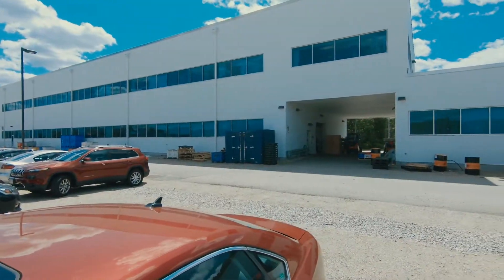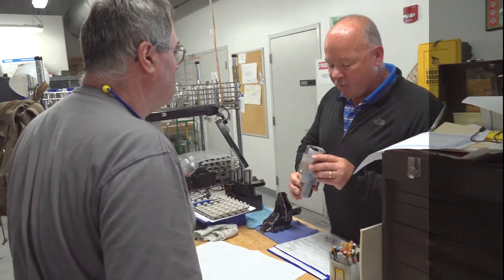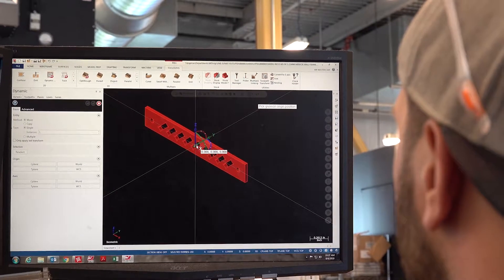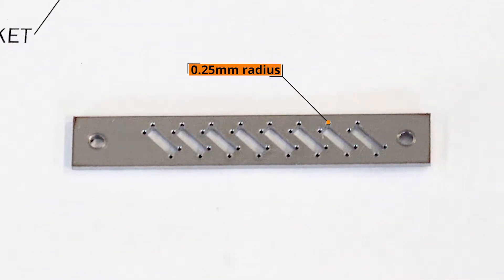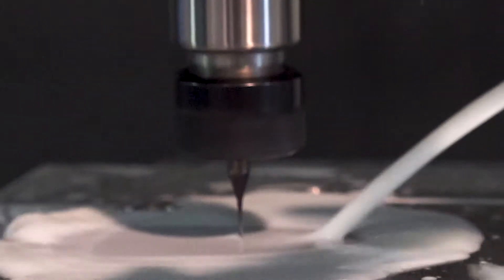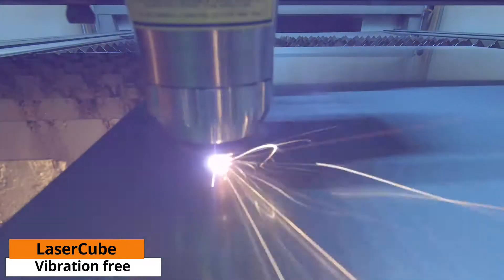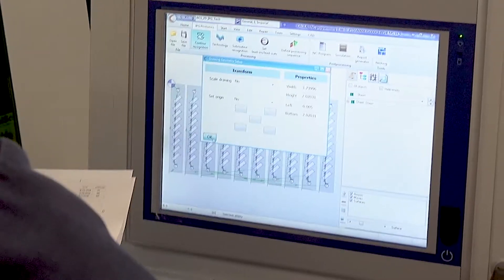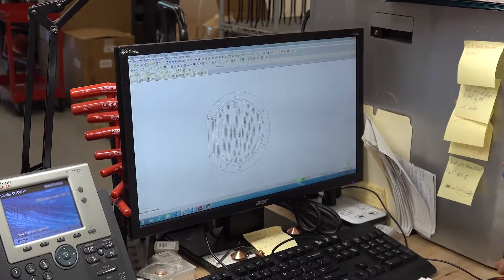IPG LaserCube: The Dog Bone - Small thin parts with 0 25mm radius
Discover how this industrial machine shop transformed its process by switching from micro end mills to non-contact laser cutting for manufacturing precision stainless steel parts. With features as small as 250µm in 1.2 mm-thick stainless steel, traditional machining meant long cycle times, tool wear, and frequent breakage.

By adopting laser cutting technology, turnaround dropped from days to hours, boosting productivity, profitability, and freeing up CNC machines for more complex projects.